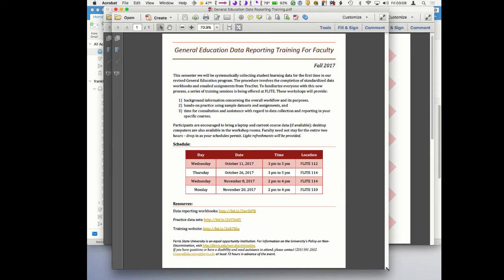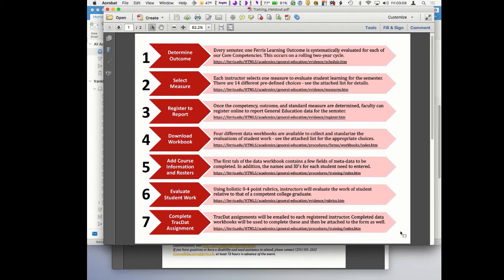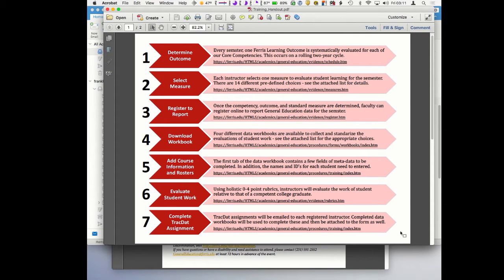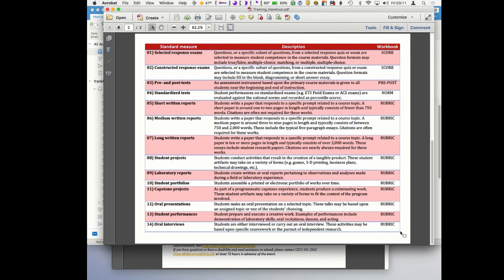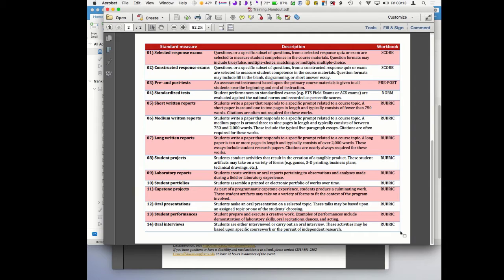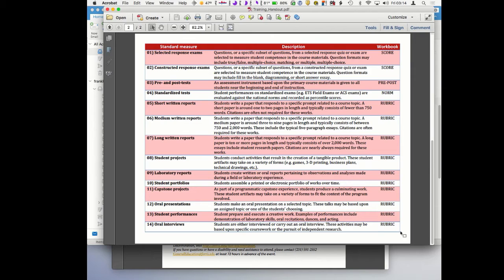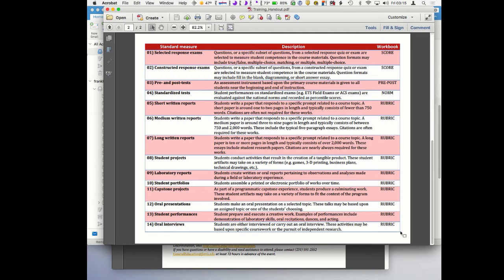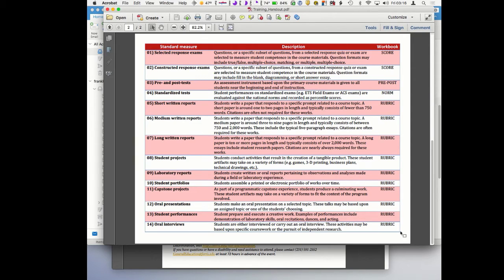TracDat Humanities, clip 1